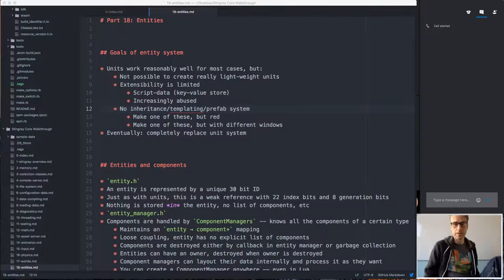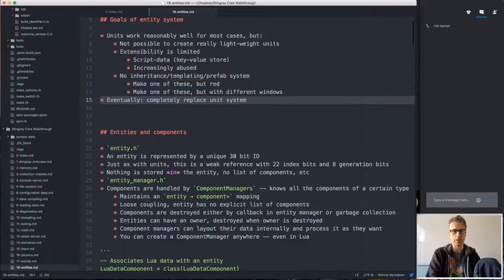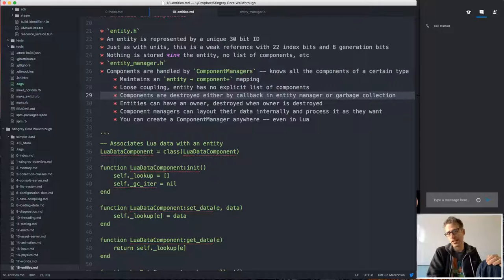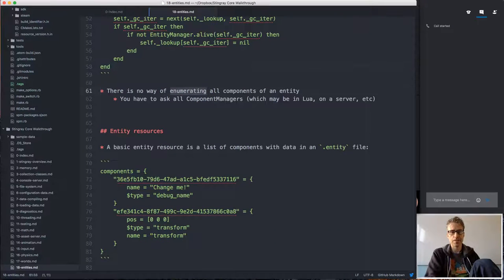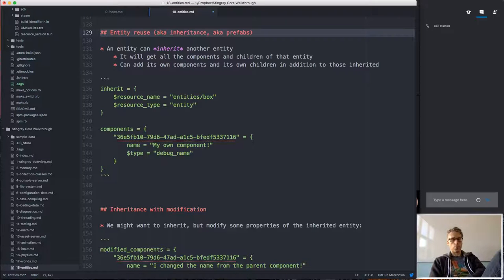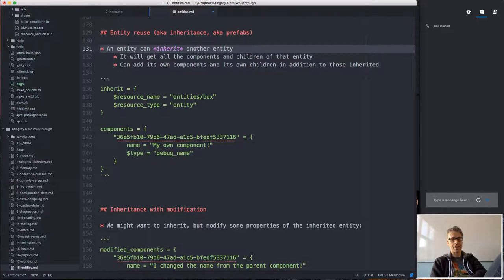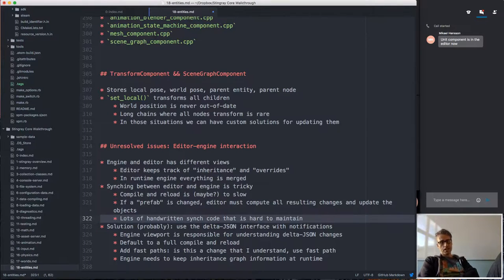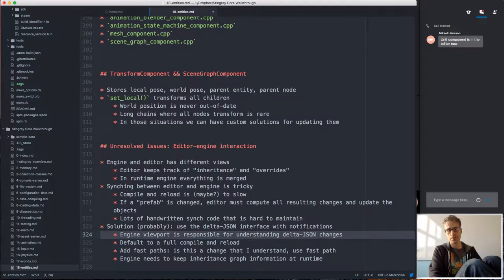Stingray Engine Code Walkthrough: #18 Entities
In this part we look at the entity system which is currently under development and planned to eventually replace the unit system.